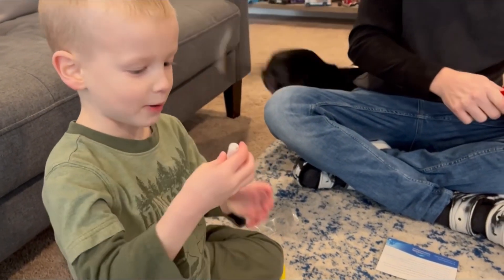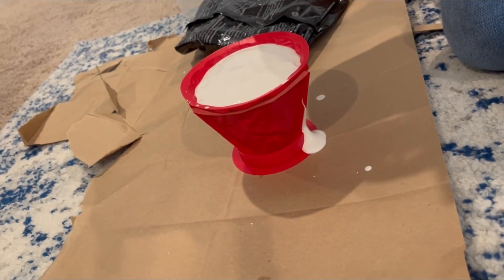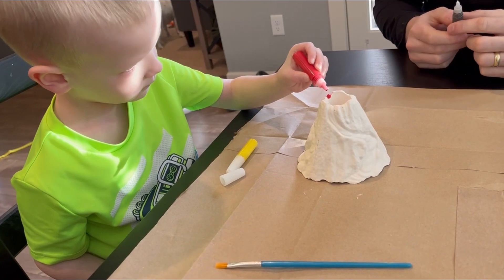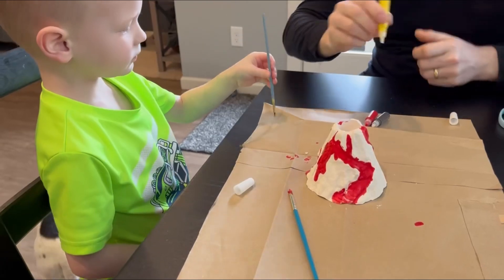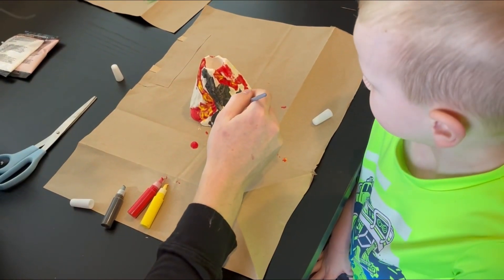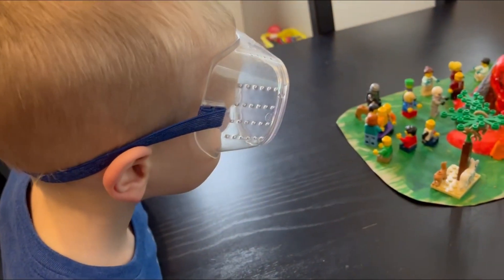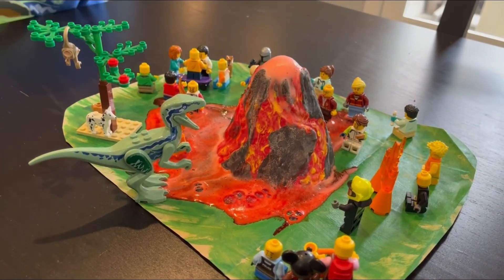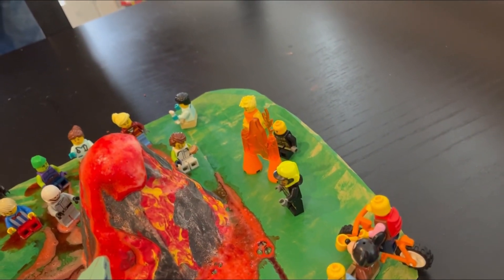VOLCANO ERUPTION FUN! - Cool Science Experiment Video for Kids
Watch out for the lava! Check out Belly’s first science experiment building his own volcano with a National Geographic STEM kit. His Lego mini figures get to see the lava up close in this video for kids.